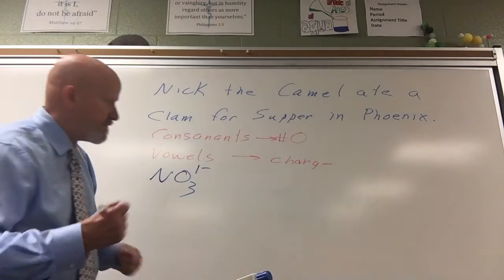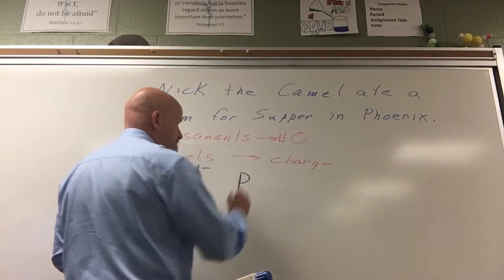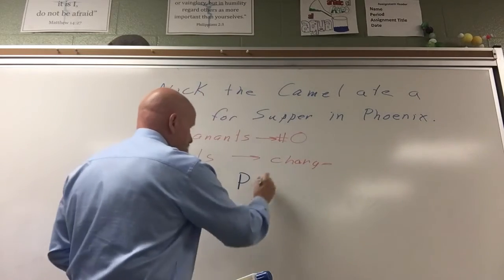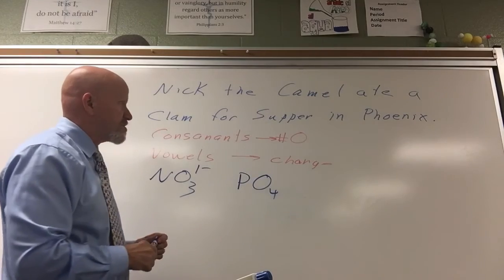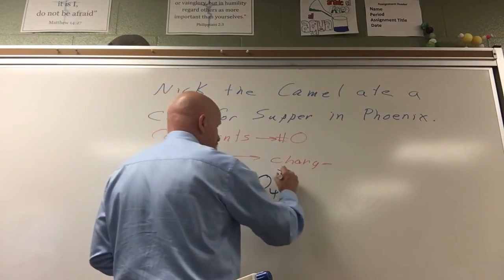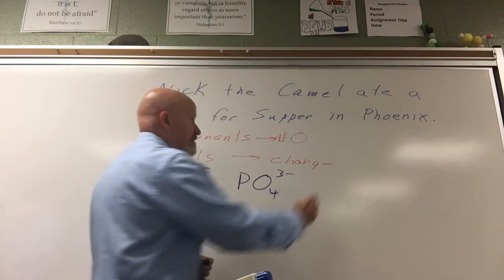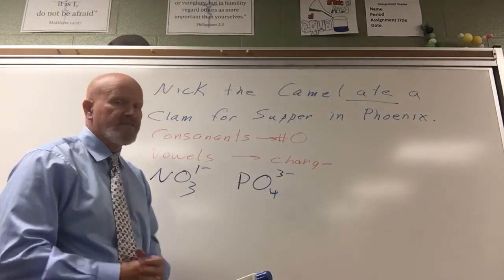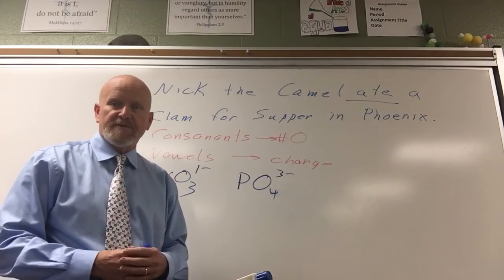Formulas for polyatomic ions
This video show you how to name memorize oxy ions.